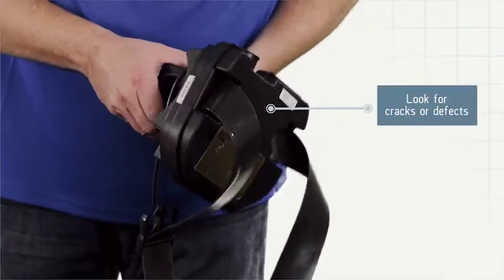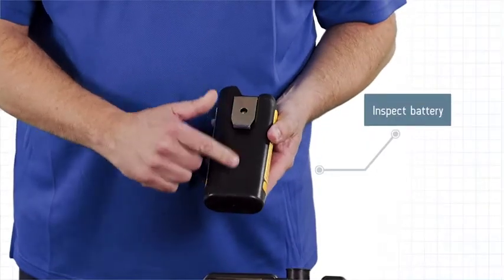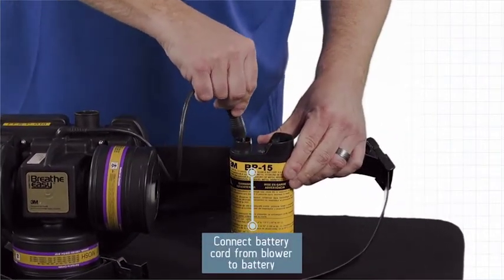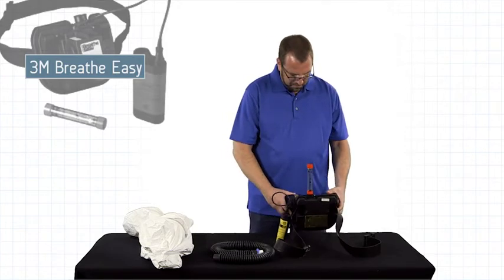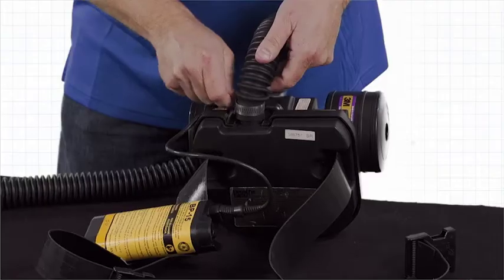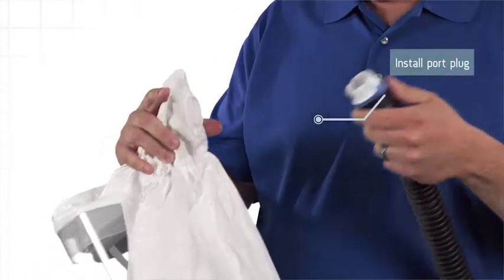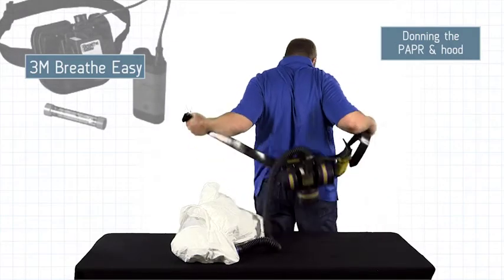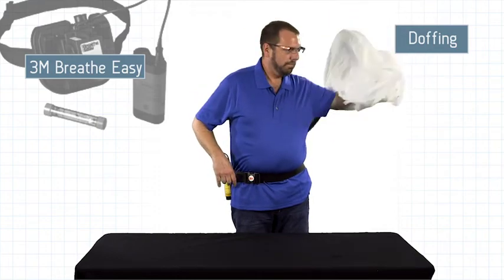PAPR 3M Breathe Easy Hood